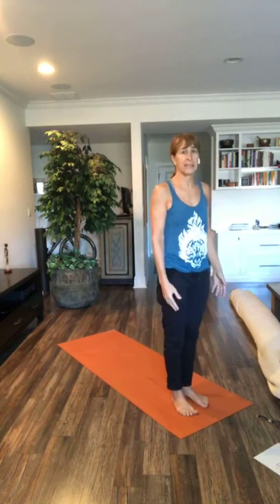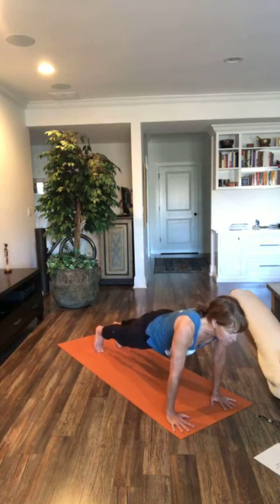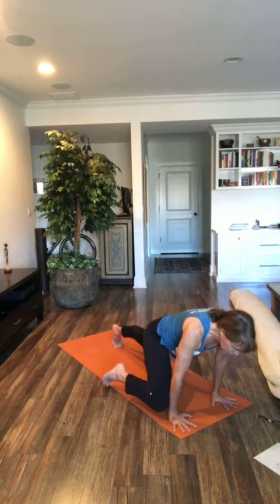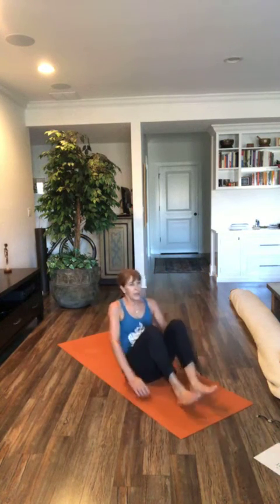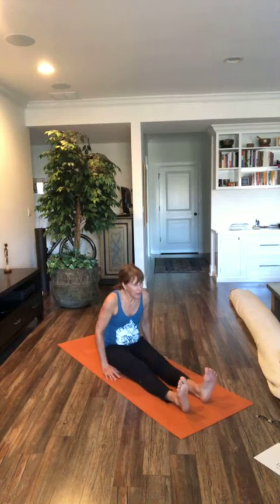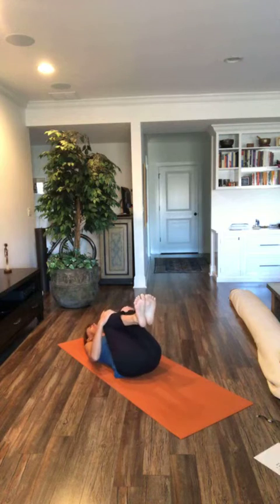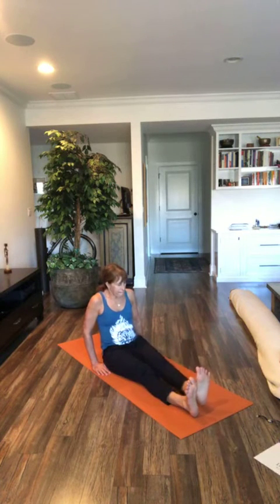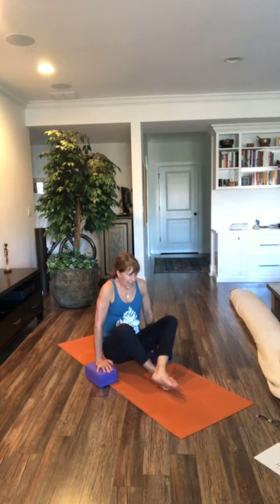Core n' More #44 15 min with Debby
How is your core doing?  Have you been ignoring it?  If so, give your core just 15 minutes.  You'll be psyched because you'll start to notice lower back pain going away and more.  Your TVS is so important--that's your deep core.  So today we are planking away including elevator plank again, core cultivation, L Sit, Tolasana and Lolasana, some oblique work and more.  Enjoy.